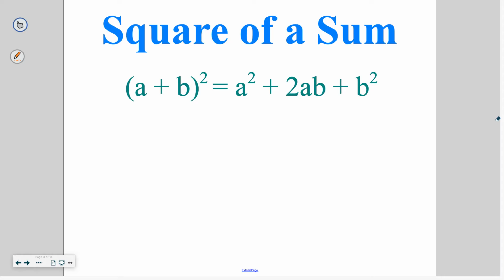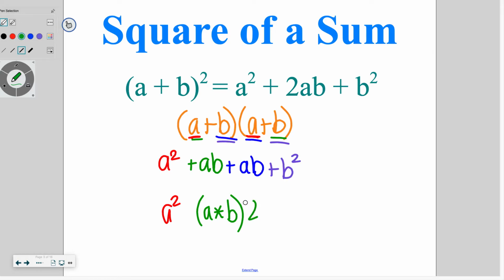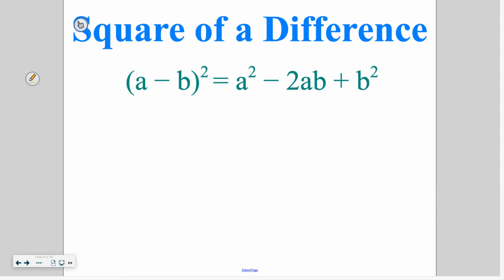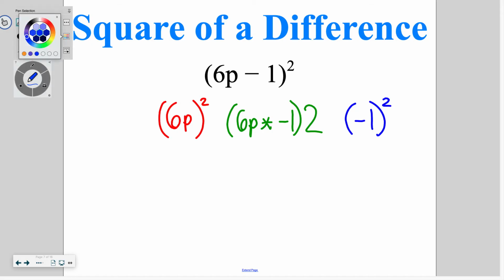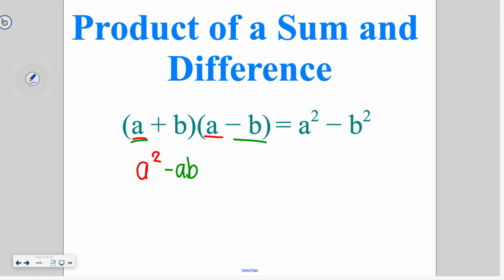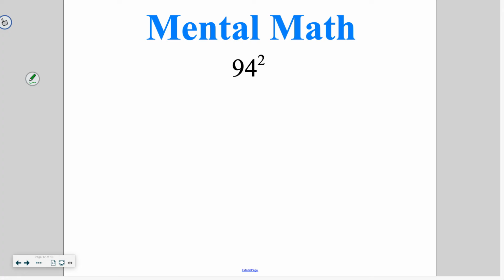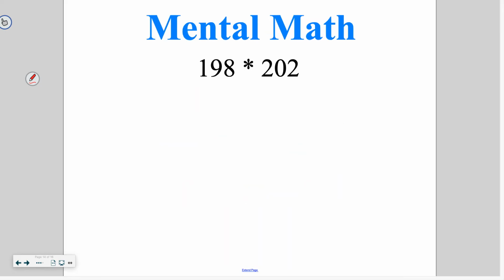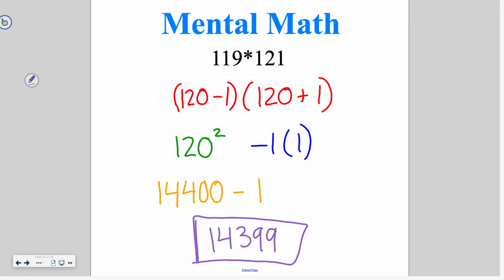Algebra 7-3: Multiplying Special Cases